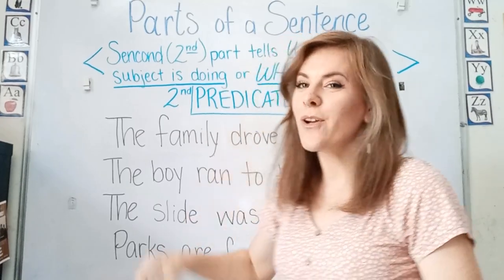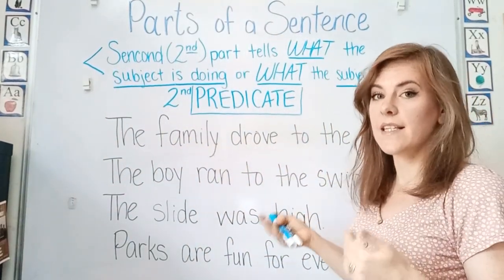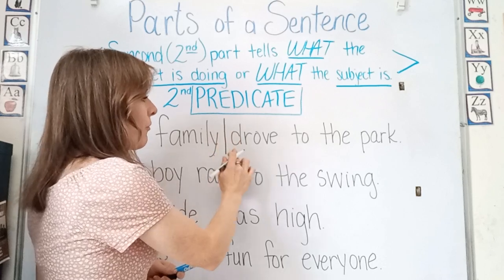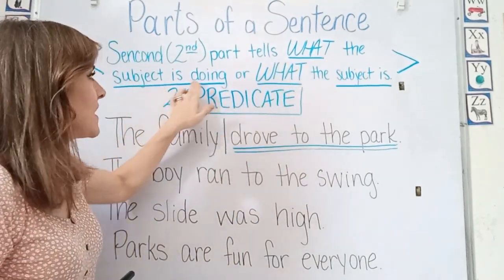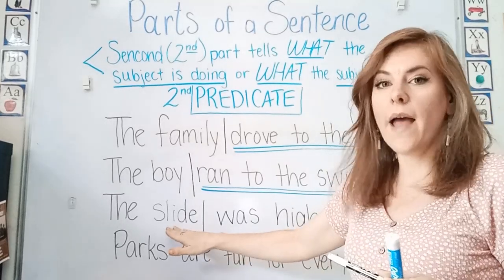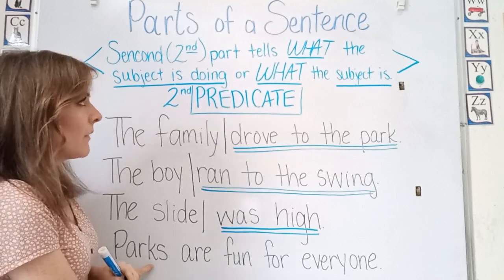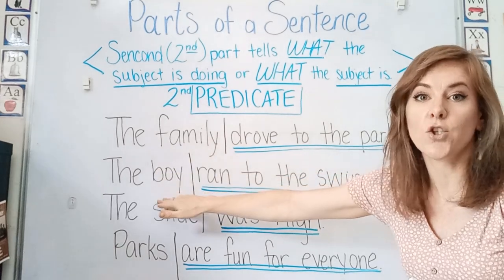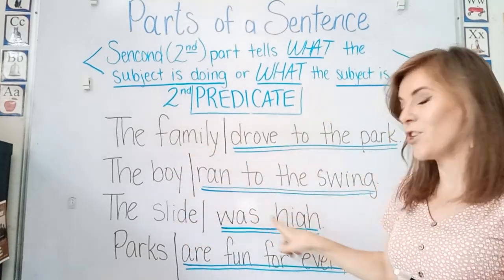Recognizing the PREDICATE Part of a Sentence: WHAT the subject is DOING or WHAT the subject IS🧐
There are two (2) parts to a sentence: the subject and the predicate. In this video you'll learn about the PREDICATE. The second part of a sentence is the PREDICATE. It tells you WHAT the subject is DOING or WHAT the subject IS.

(Most sentences begin with a subject, but you can have sentences that begin with the predicate followed by the subject.) But in general, the subject is the first part of a sentence and the predicate is the second part of a sentence.

Psalms 107:1
O give thanks unto the LORD, for he is good: for his mercy endureth for ever.